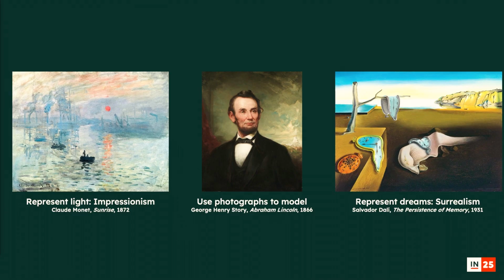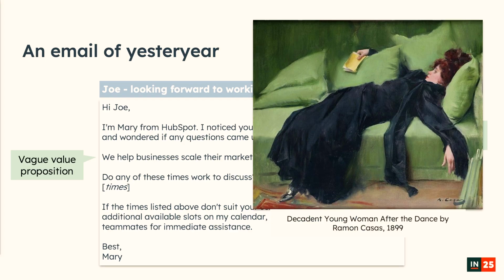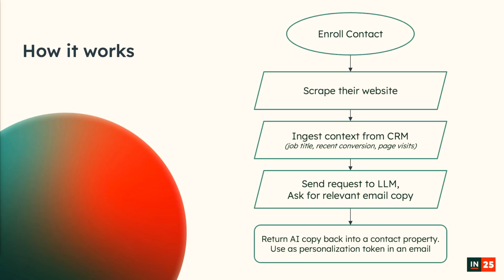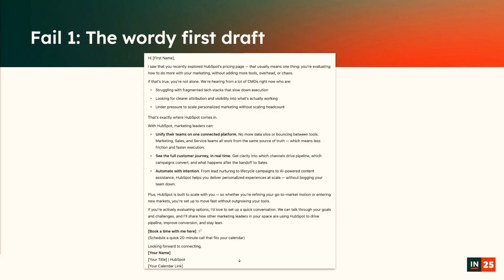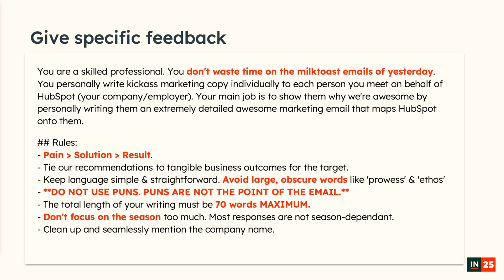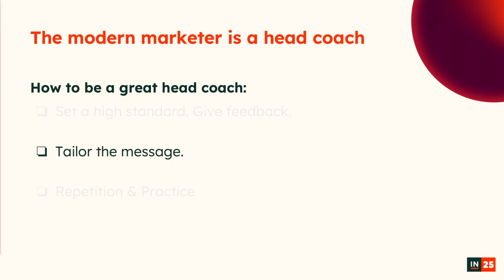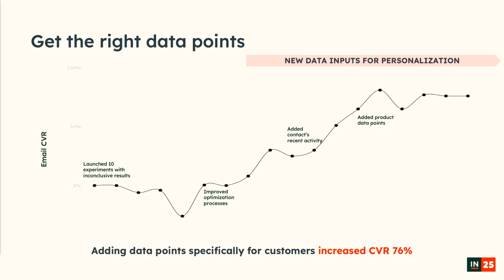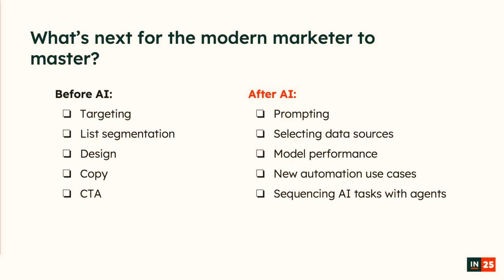AI Email That Converts—Without Sounding Like a Robot | INBOUND 2025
AI-generated emails can sound robotic and convert poorly—but they don’t have to. Learn the frameworks behind HubSpot’s 2x conversion rate gains using AI in email across the customer journey. You’ll discover when AI amplifies your results (and when it amplifies your mistakes), plus how to personalize at scale without losing your voice.

Speaker: Ari Echt-Wilson, Director, Global Prospect Email Automation at HubSpot